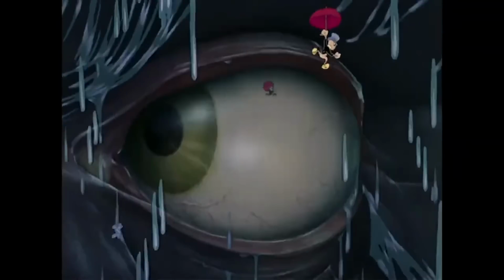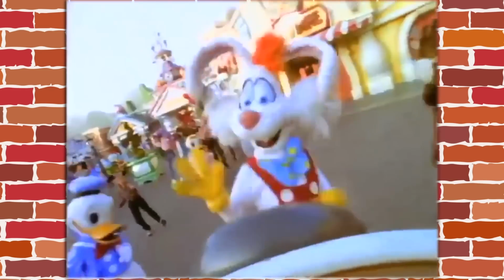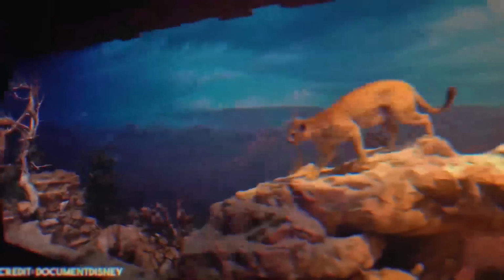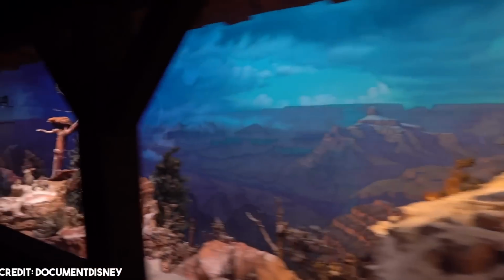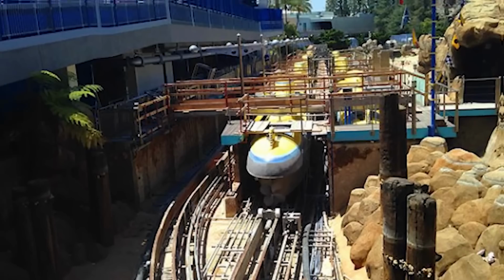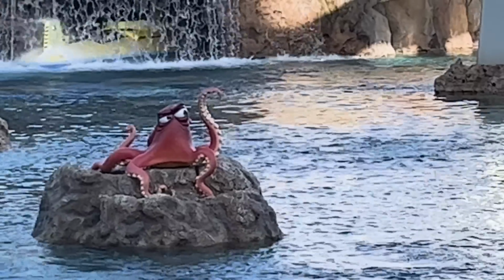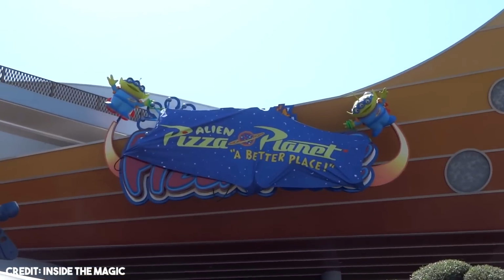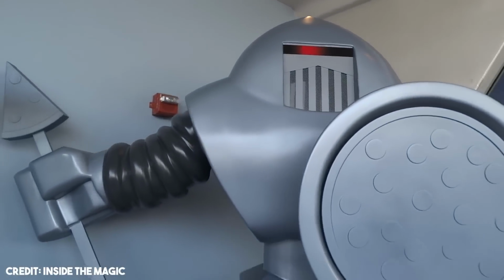Top Props We Want Disney to Turn into Animatronics Pt 3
There are so many more props at Disneyland that would be much better as animatronics! So today, we’re going to talk about these props and how they would work if they became animatronics.

Shop Merch Ventures
JayHeartsJonas
The Rock Hound
Mike
Amanda Marez
Disney Dan
Izookie

Chapters:

0:Intro
Monstro
Roger Rabbit's Car Toon Spin
Grand Canyon Diorama Animals
Star Traders Stormtroopers
Bird and Robot Autopia
Hank and Angler fish
Alien Pizza Planet